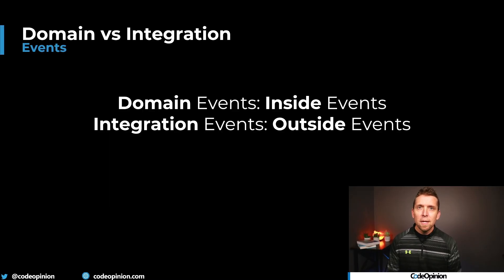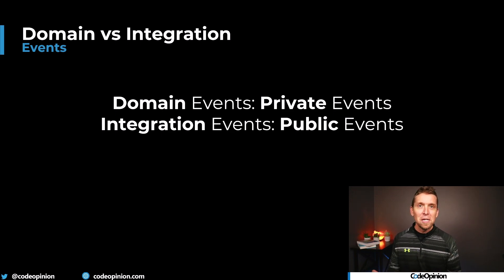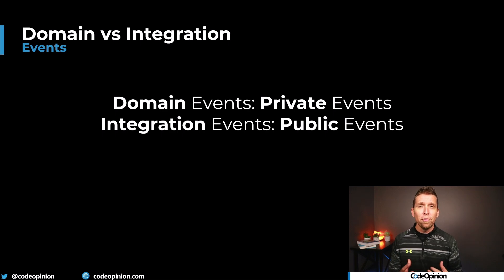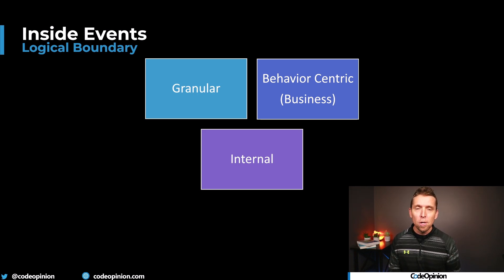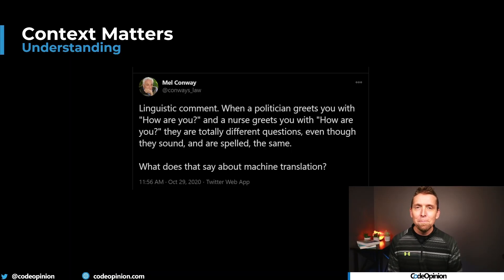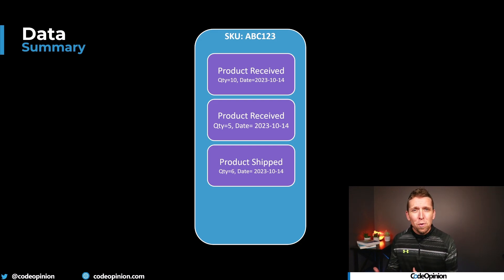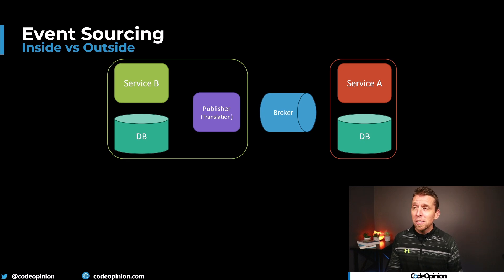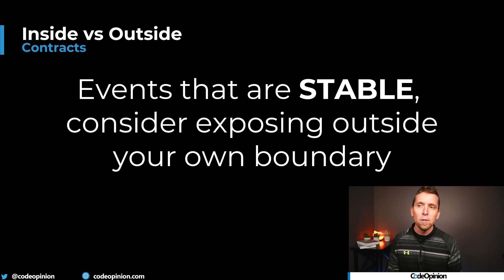Event-Driven Architecture Gotcha! Inside or Outside Events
Events are an API in an Event-Driven Architecture. Treat them that way. Often events are thought of as either domain events or integration events. But there's more of a distinction to be made. Here's a slightly different way of thinking about events that can impact your system long-term using an Event-Driven Architecture.